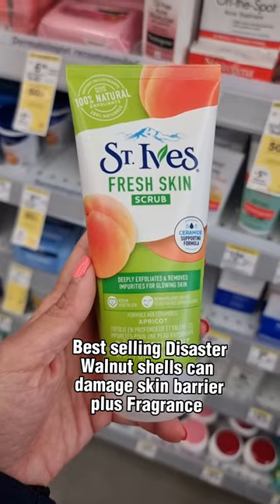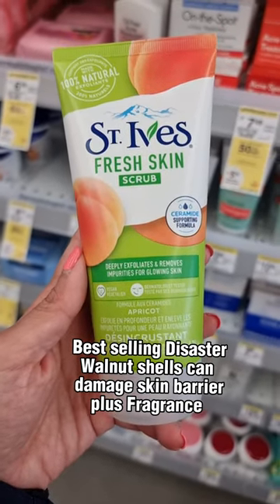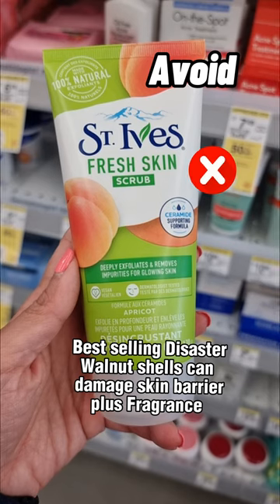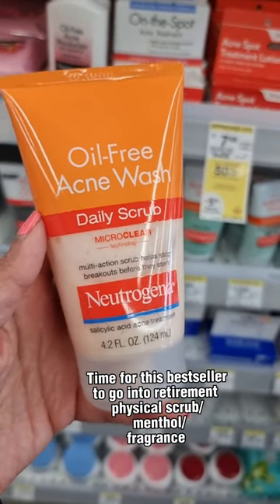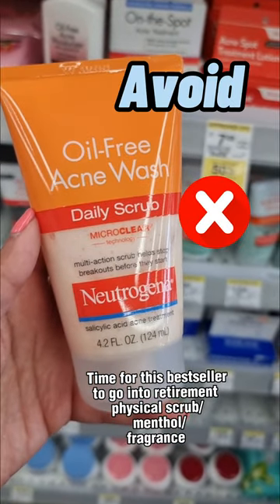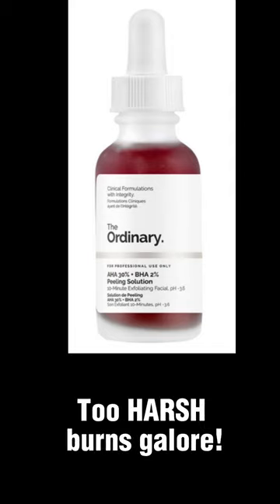Do you exfoliate too? What should we investigate next?